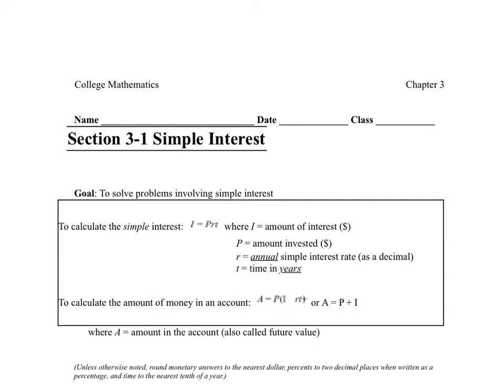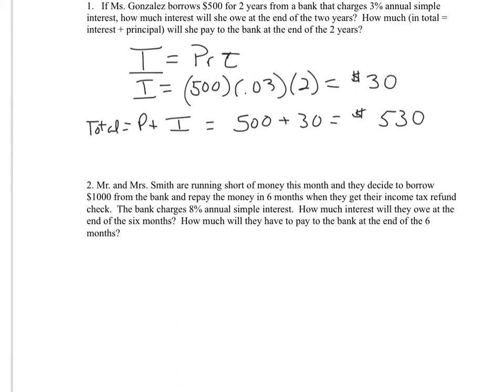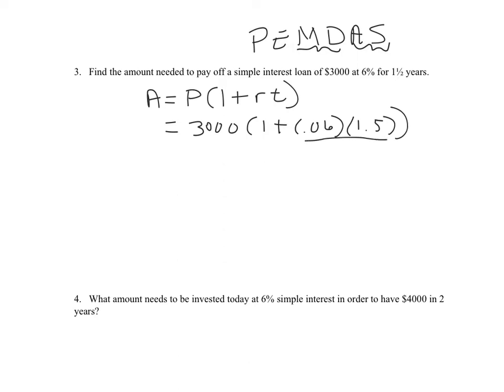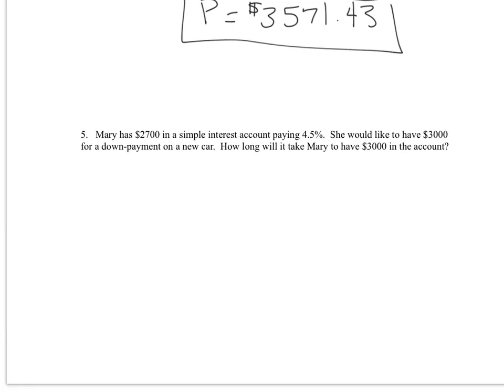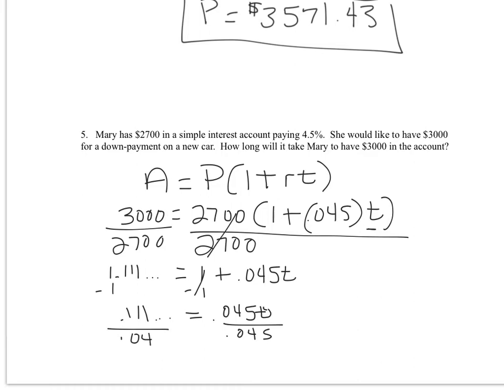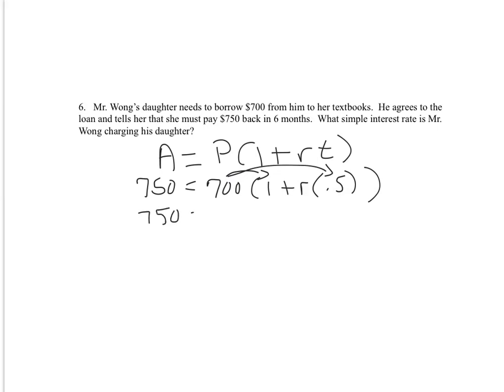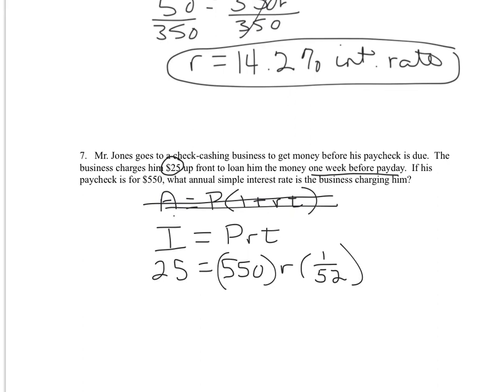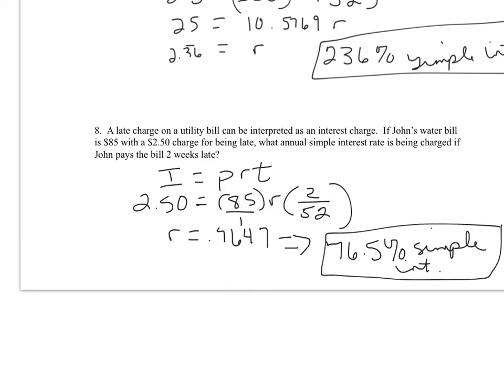3 1 Math 1324